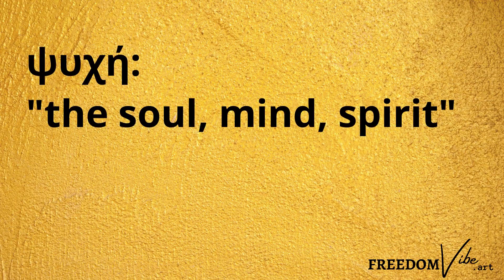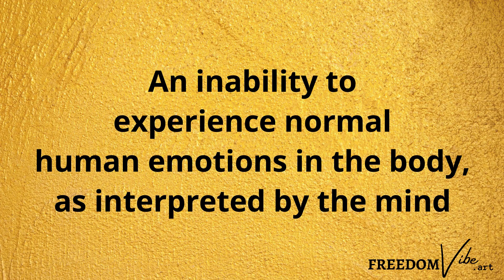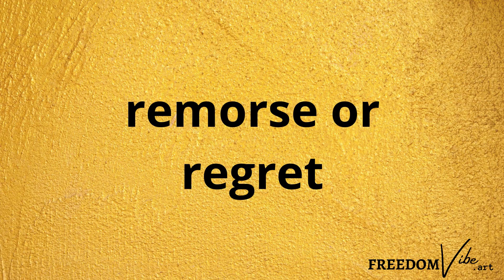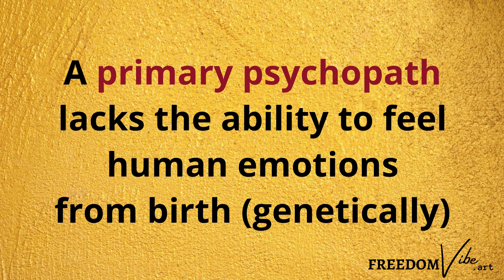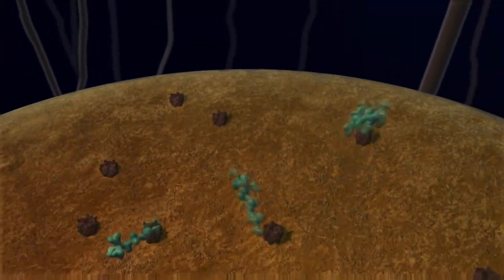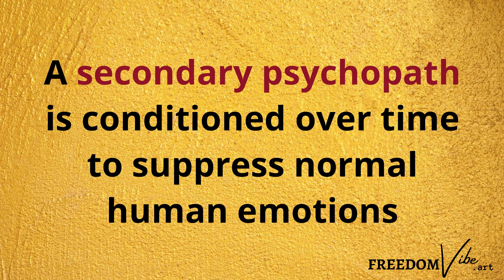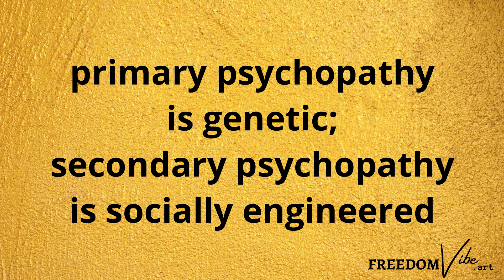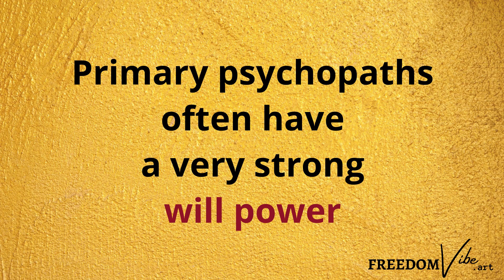What Is Psychopathy? Primary vs. Secondary Psychopathy.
What is psychopathy really?  And what's the difference between a primary and a secondary psychopath?